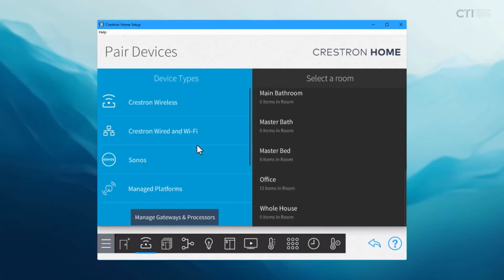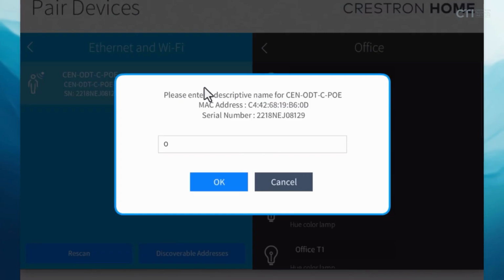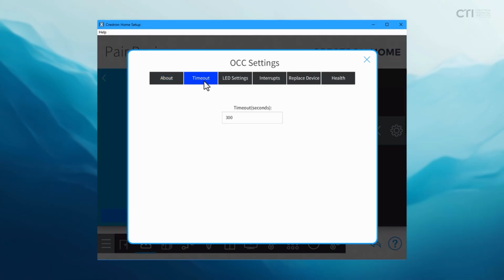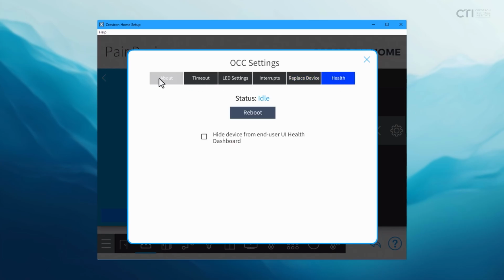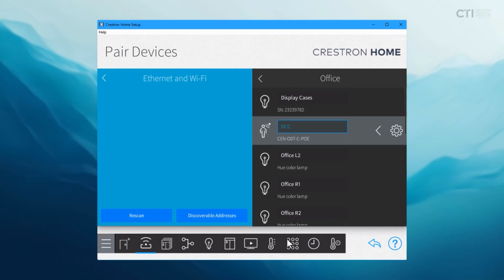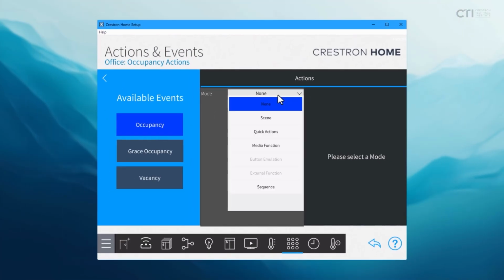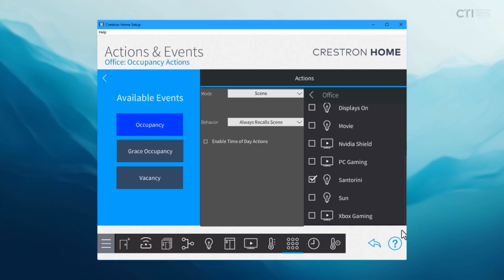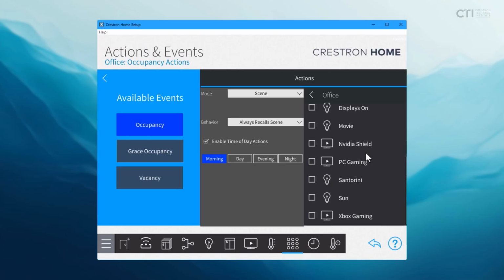CTI | Crestron Home Legacy Setup 13 Device Configuration Example Occupancy Sensor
See a device configuration example of an occupancy sensor and how you can utilize it in a Crestron Home System.